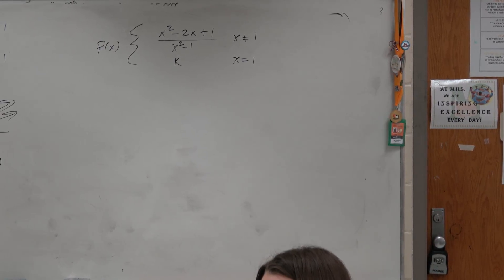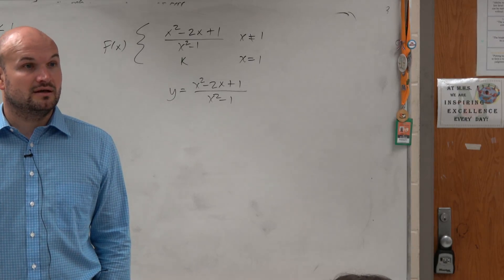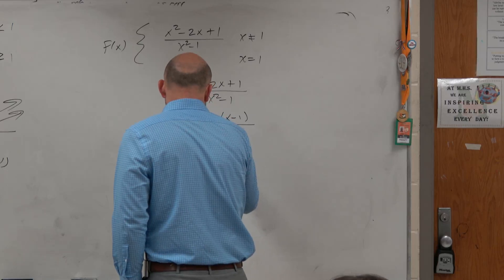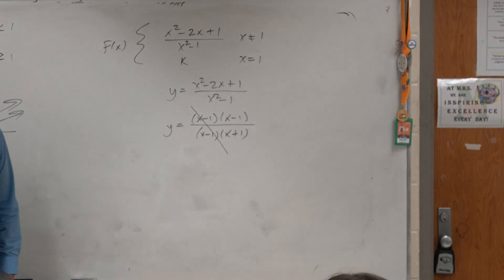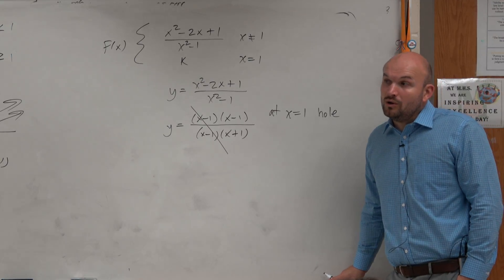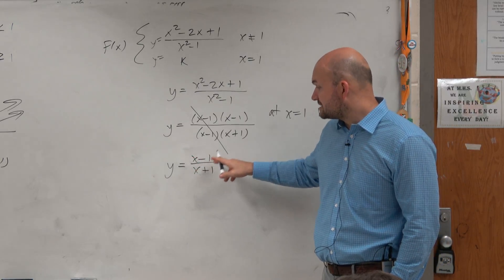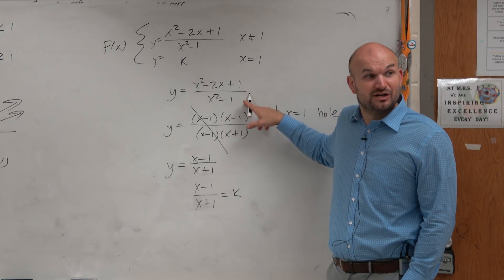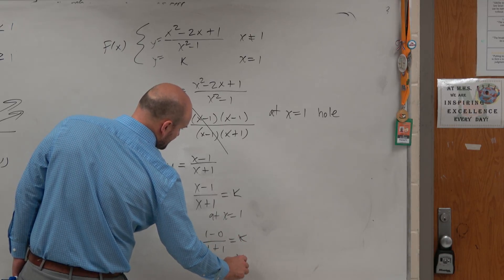Learn to make the rational piecewise function continous